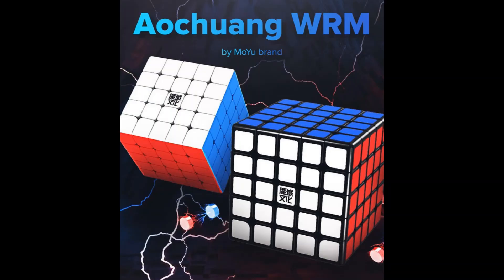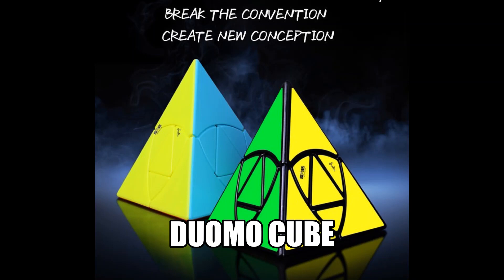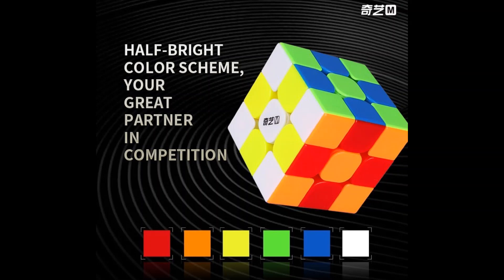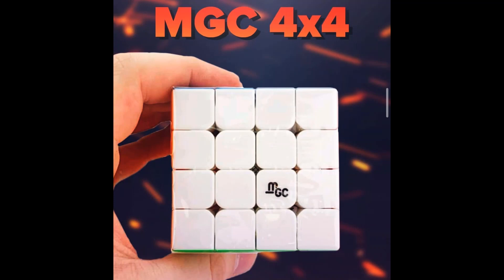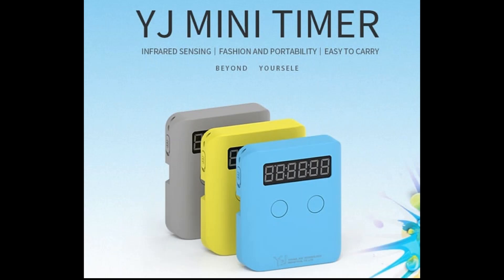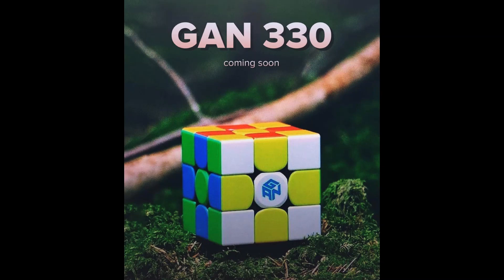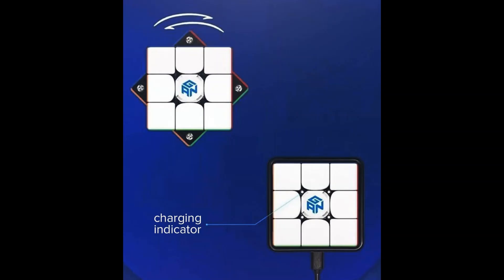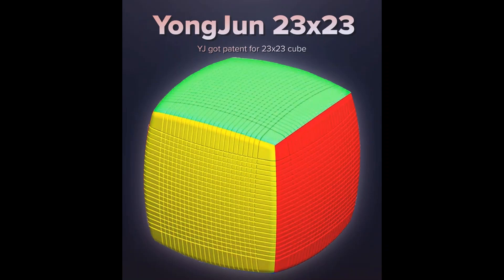Cubes you should be hyped for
Picture sources
Procubes
Yuxin toys
YongJun cube
qiyimofangge
at least ONE upload in FIVE days guaranteed
no hate comments pls if I like your comment ill probably heart it
Im on tiktok as well:username:LK cubing
Thanks we hit 100 subscribers and 8000 views thanks for everyone who subscibed and watched my videos and i will keep up the quality content and leave more time to edit videos
channel content: i mainly make videos of me solving rubiks cubes but sometimes you might find unboxings or reviews as well! I'm starting to make more tutorial based videos too because I think they are fun.
about me:
(im from hong kong)hello my name is leonard koh and I started cubing in 2017( when i was 10), but i kind of dropped it after one month of beginners method. The next time I picked up my cube was in 2019 when i started learning f2L and 4LLL (cfop) since then I have been cubing every day. I am currently averaging 15 sec and colour neutral, I also know full pll and oll, but I still have a lot to work on look ahead. I have been cubing for about half a year
My favourite cubing channels
LK cubing
Jperm
 Jrcuber
 Z3 cubing
TNL cubing
Cubing encoded
Laser0Monkey

Have a nice day btw